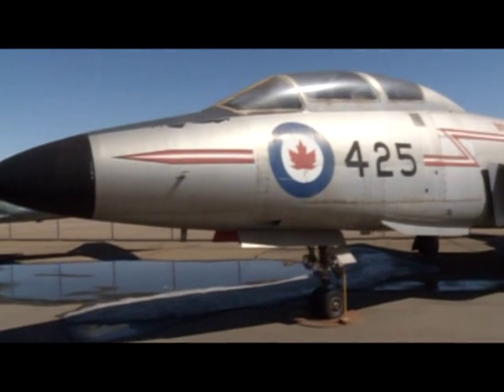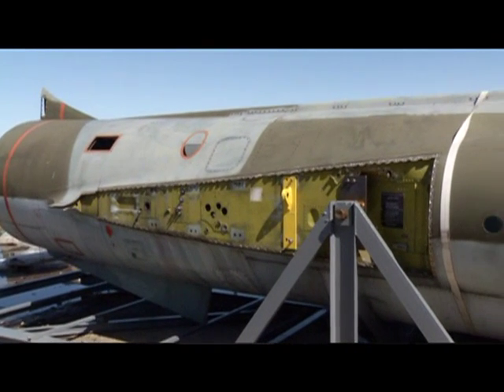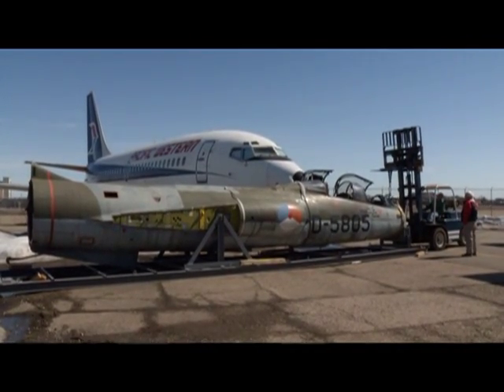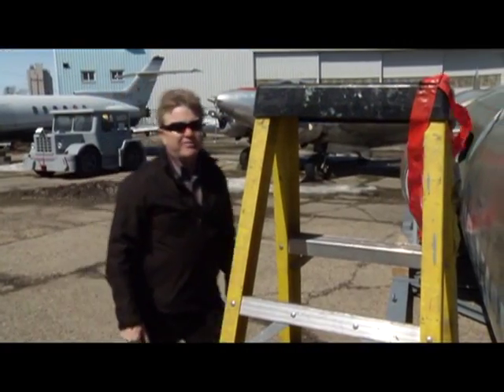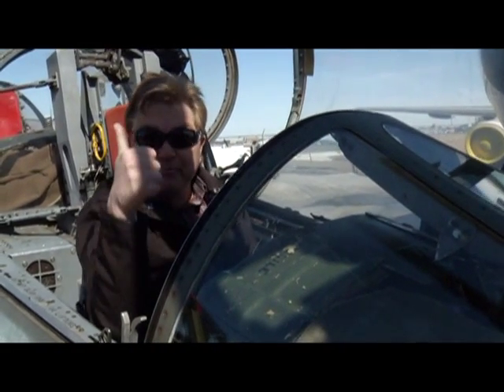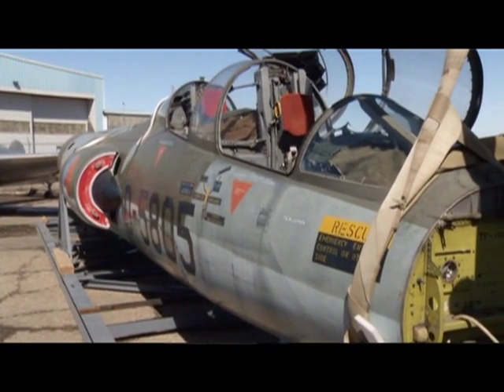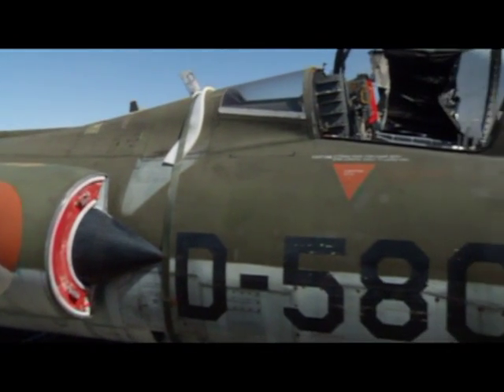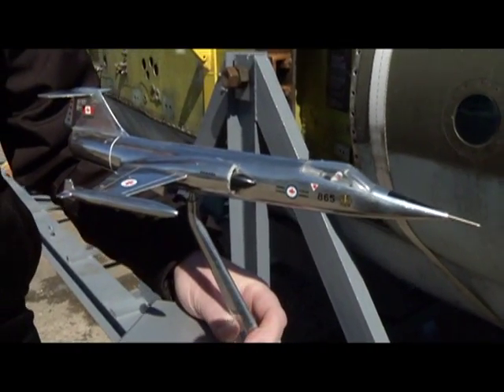F-104 Starfighter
Brad Walker drops by the Aviation Museum to wing it!